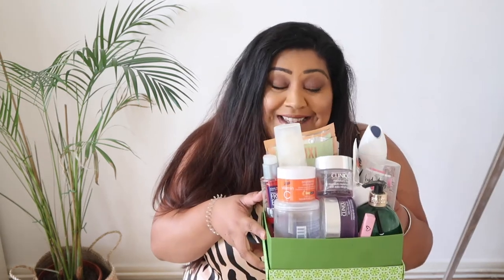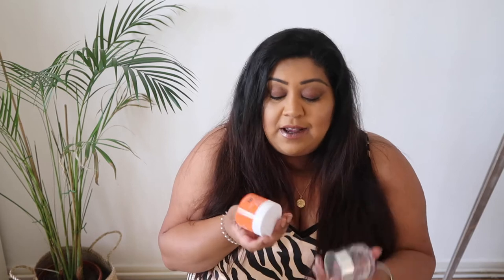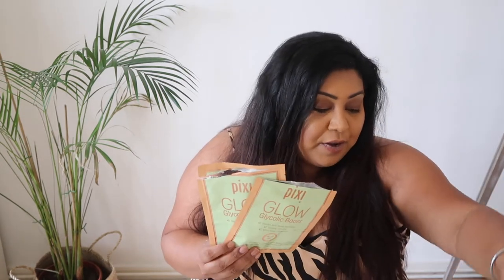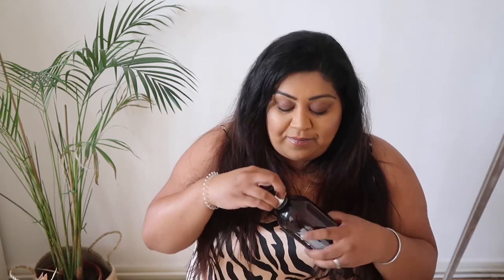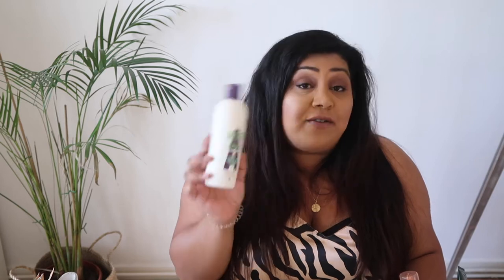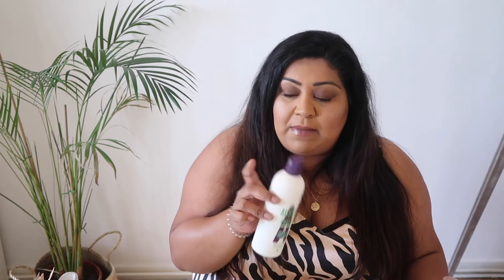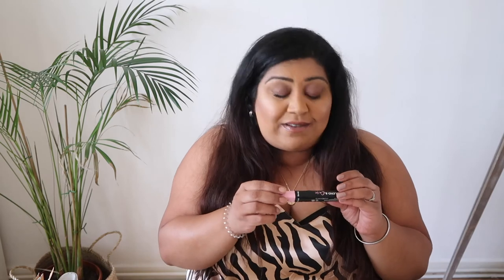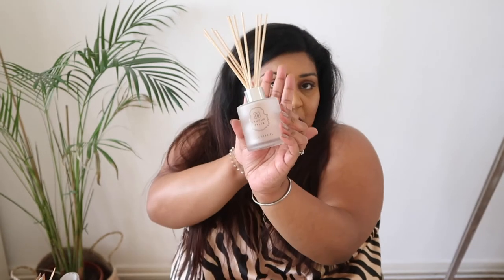Empties - Beauty Products I've Used Up 13 / Nishi V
BONITA BIAAN - Use code: NISHIV